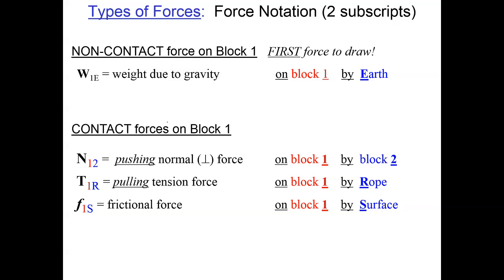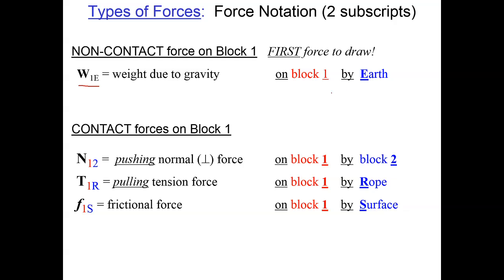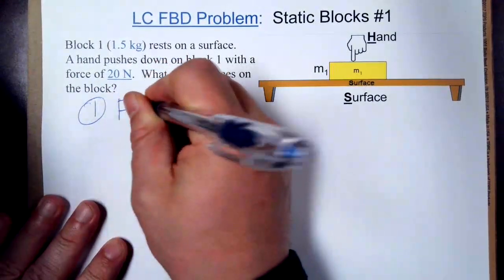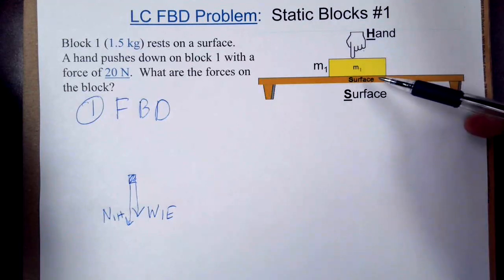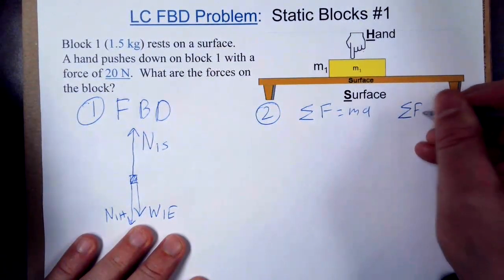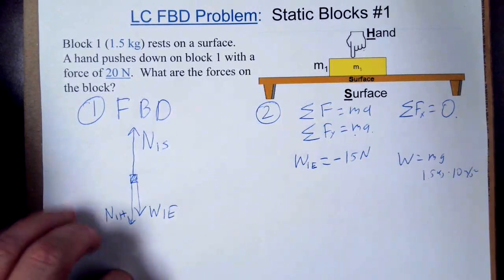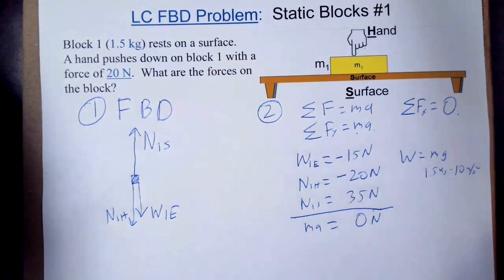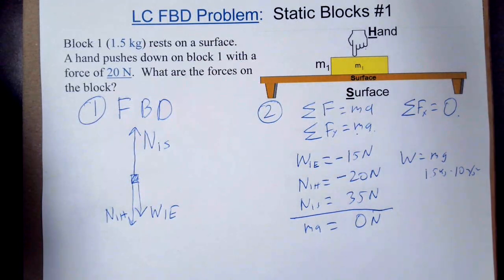Physics 201: Free Body Diagrams